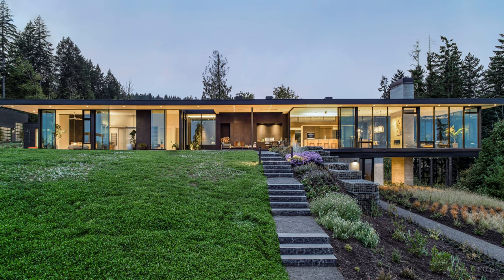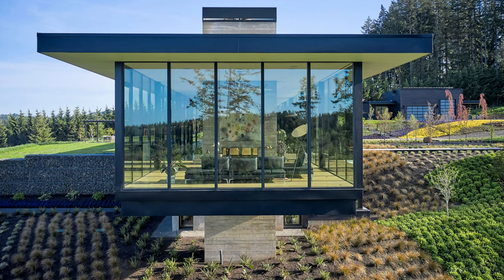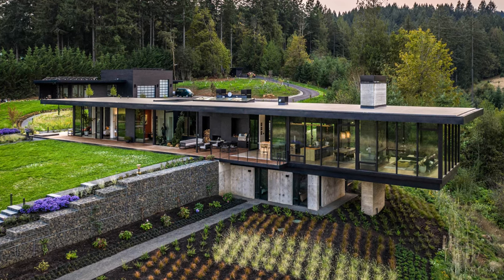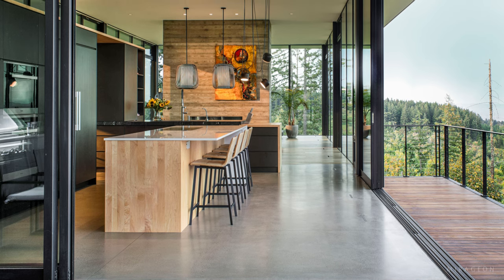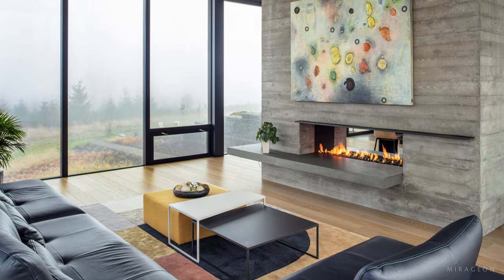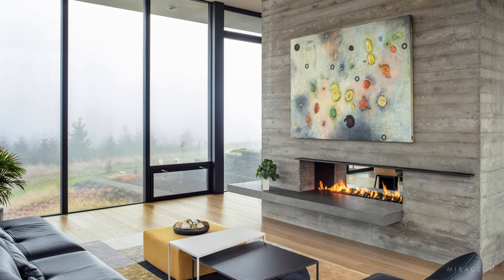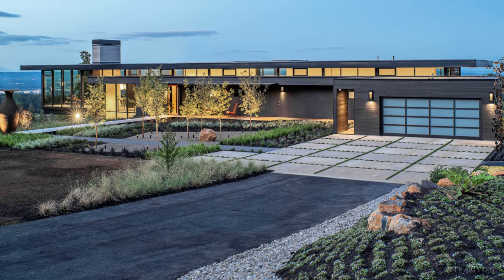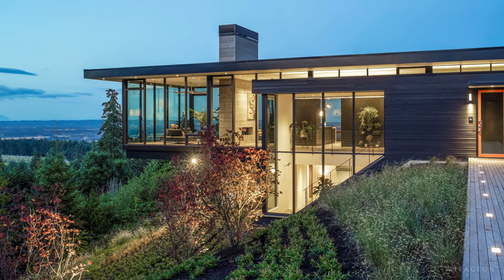Modern and Minimalist House Maximizes the Surrounding Mountain View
The Five Peaks Lookout house is located in the heart of Oregon's wine country, in the Chehalem Mountains. Situated in a location that offers expansive views of five different mountains (Jefferson, Hood, Adams, St. Helens, and Rainier), maximizing the landscape while maintaining an intimate connection with the sloping topography was a design challenge. However, with this challenge came the opportunity to create a magnificent solution for the site and the owners' vision. The result is a modern and inviting home that immerses residents in the Oregon mountain landscape.

The Five Peaks Lookout is organized in a bar-shaped layout that extends from south to north, with carved covered outdoor spaces within the volume of the bar. Most rooms feature floor-to-ceiling windows, and sliding doors are used in all east-facing rooms to blur the boundaries between the interior and exterior. The design honors the indoor-outdoor aesthetic, blending the interiors with the outdoors. One of the homeowners is an artist, so a carefully selected area of the house was designated as a well-lit art studio.

Naturalistic and contrasting materials such as concrete, wood, and steel are used throughout the residence, giving this minimalist home richness and an organic feel. Combined with the house's classic palette and its almost Japanese simplicity, the wide plank flooring highlights its clean geometric lines. A concrete fireplace molded in planks continues the linear rhythm, serving as a showcase for the owner's art collection.

The Five Peaks Lookout is a minimalist wonder, inviting nature inside. With its privileged location in Oregon's Wine Valley, the cantilevered house provides a magnificent panoramic view of the mountains.

Project Name: Five Peaks Lookout
Location: Yamhill County, Oregon, United States
Architects: Scott | Edwards Architecture
Area: 4500 ft²
Year: 2019
Photographs: Pete Eckert
Manufacturers: AutoDesk, Fiandre, Miele, Badeloft, Cement Elegance, Earthcore, Fleetwood , Northern Wide Plank, Trimble
Contractor: iBuildPDX Company LLC
Engineers: MD Structural Engineering; HHPR - Harper Houf Peterson Righellis Inc.
Landscape Architects: Shapiro Didway
Lighting: O- LLC
Photo Credits: Peter Eckert, Jeremy Bittermann, Flyworx Drones

Materials Used:

Facade cladding: Cedar, Lakeside Lumber
Flooring: Wood, Northern Wide Plank
Doors: Portland Millwork
Windows: Fleetwood Windows and Doors, 3 Series
Roofing: PVC, “Duro-Tuff 80-mil”, Duro-Last
Interior lighting: “ELEMENT Entra” Downlights + Wall Washes, Tech Lighting
Flos – Aim pendant.
Sonneman – Thin Line